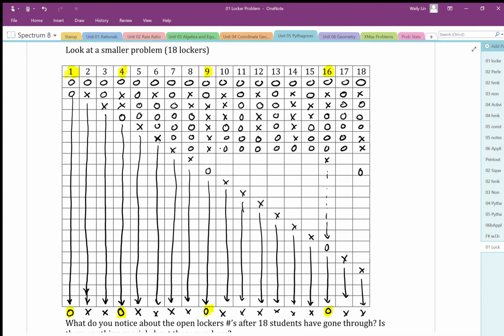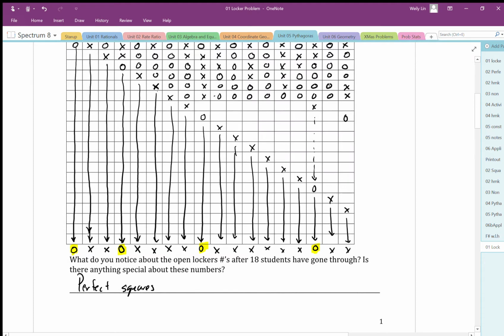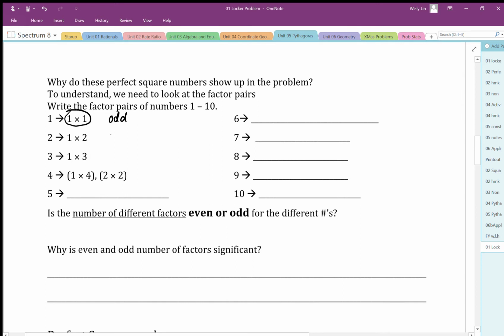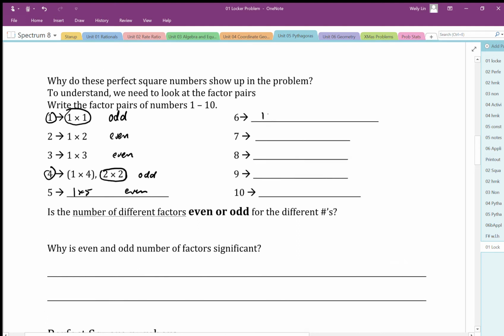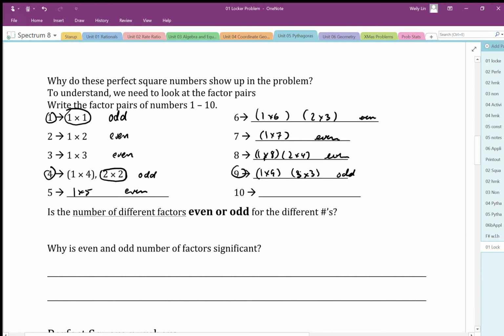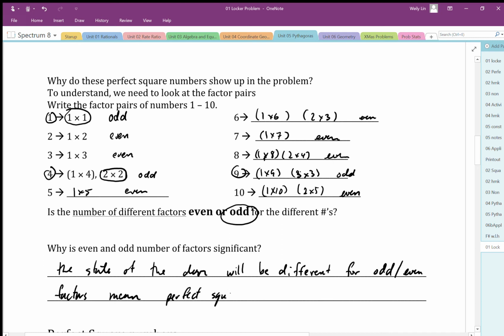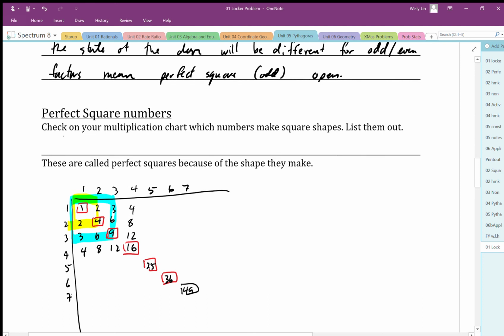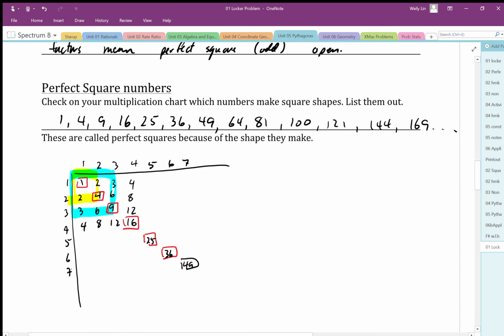01 Locker Problem Part2